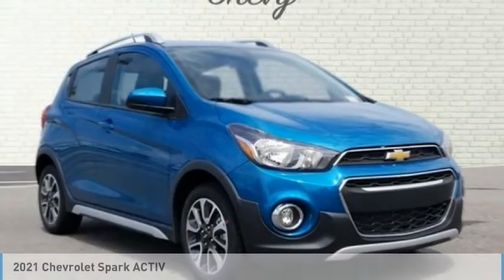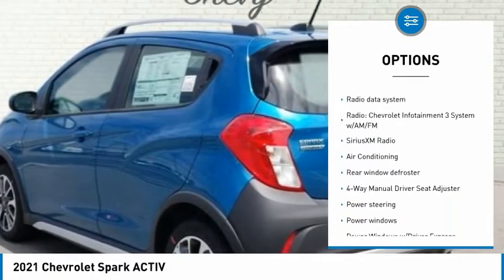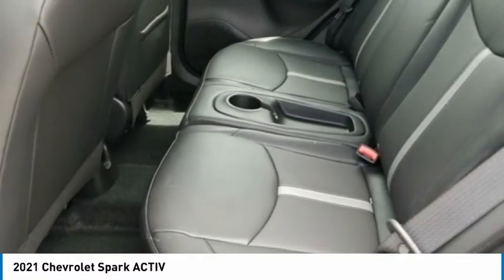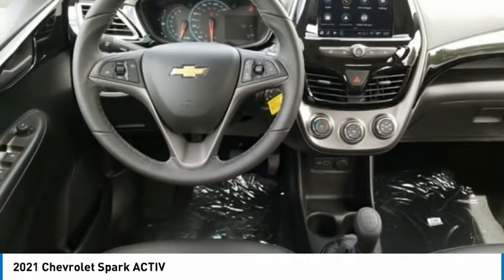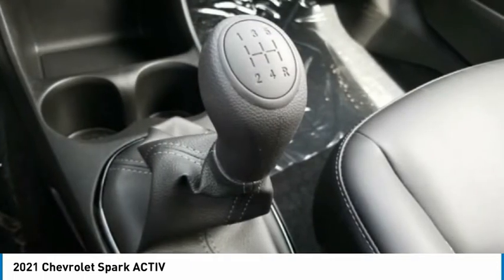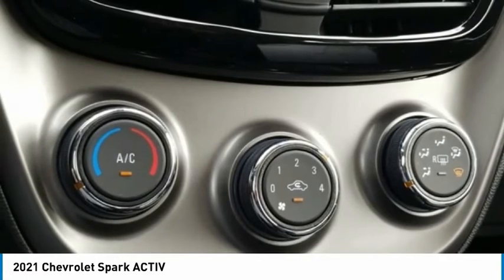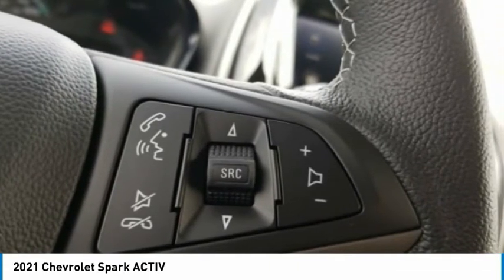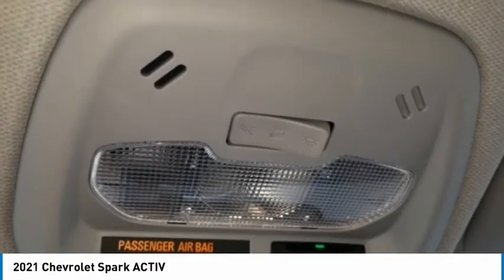2021 Chevrolet Spark ACTIV Caribbean Blue Metallic in Chattanooga 21070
310 E. 20th Street